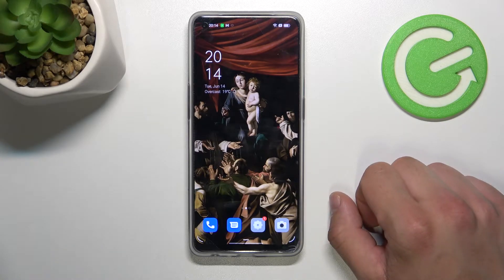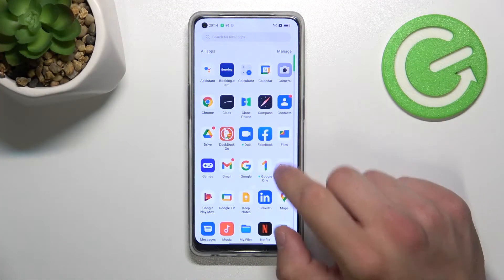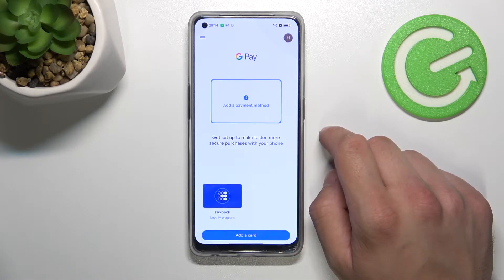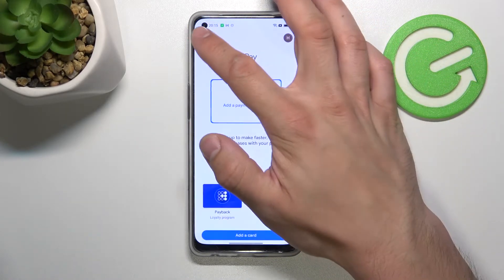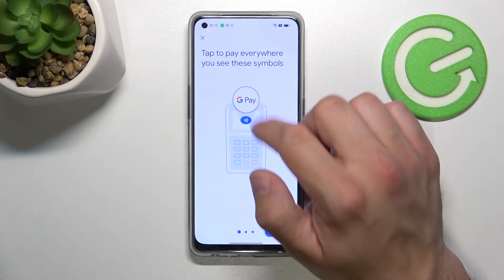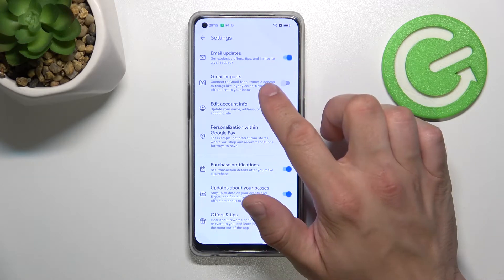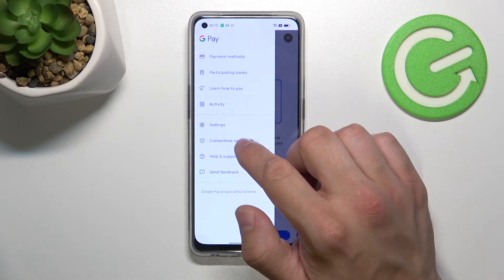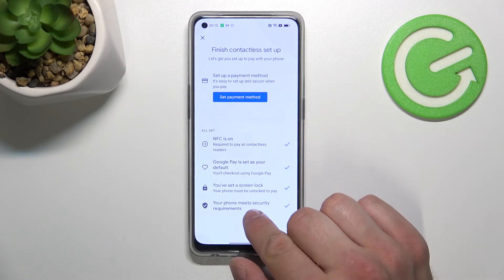Oppo Reno 7 lite - How To Manage Google Wallet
If you want to start using Google Wallet on Oppo Reno 7 lite, this video might be essential. Simply follow our step-by-step video tutorial and learn how to change google wallet settings on Oppo Reno 7 lite. Our channel grows, thanks to you! There's hundreds of videos uploaded daily in which we show functions and settings of many devices, go check them out, if you want to expand knowledge about your smartphones, routers, tablets, etc... Consider leaving us Like, comment and subscription as it helps us greatly in producing more content for you to watch. Cheers!

How to change google wallet settings on Oppo Reno 7 lite ?
How to adjust google wallet on Oppo Reno 7 lite ?
How to set up google wallet on Oppo Reno 7 lite ?
Oppo Reno 7 lite Google Wallet ?